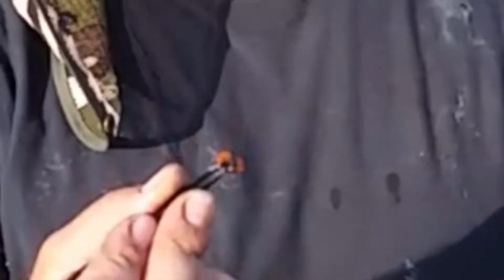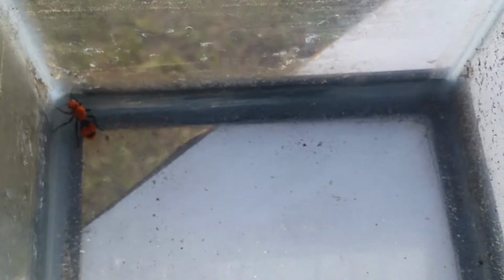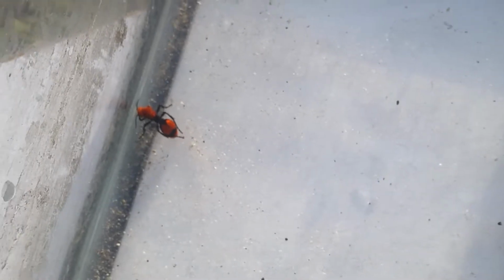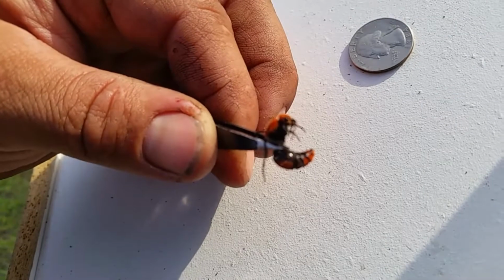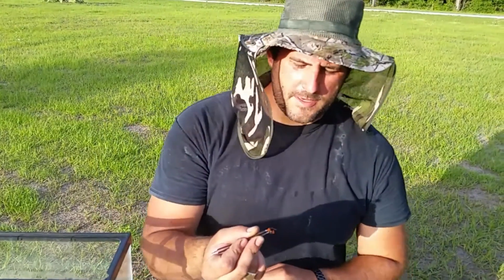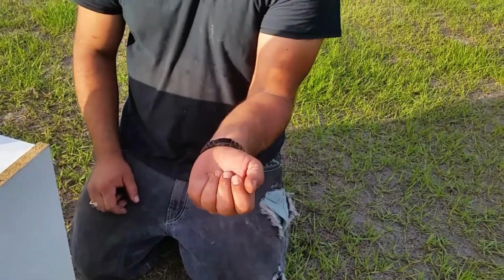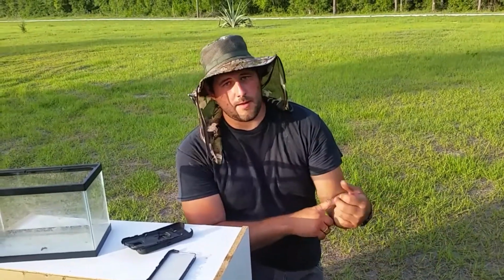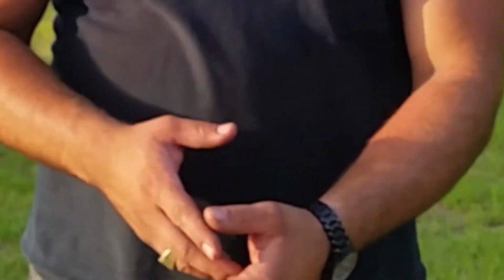由黄蜂天鹅绒蚂蚁刺痛 Yóu huángfēng tiān'éróng mǎyǐ cì tòng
由于最近人们对这些昆虫的兴趣增加，战士们因为牛蚂蚁或子弹蚂蚁而受到了新的尊重。

感谢您观看户外频道。

一定要看看鬼蟹，佛罗里达州最快的蛇和通道追踪者。

我们每周一和周五上传新视频

用黄色夹克贴在脸上

蜜月视频

Yóuyú zuìjìn rénmen duì zhèxiē kūnchóng de xìngqù zēngjiā, zhànshìmen yīnwèi niú mǎyǐ huò zǐdàn mǎyǐ ér shòudàole xīn de zūnzhòng.

Gǎnxiè nín guānkàn hùwài píndào.

Yīdìng yào kàn kàn guǐ xiè, fóluólǐdá zhōu zuì kuài de shé hé tōngdào zhuīzōng zhě.

Wǒmen měi zhōuyī hè zhōu wǔ shàngchuán xīn shìpín

yòng huángsè jiákè tiē zài liǎn shàng

mìyuè shìpín

 The warrior wasp the cow ant or the bullet ant all have been given a new respect due to a recent increase of interest in these insects.

Be sure to check out the ghost crab, fastest snake in Florida and the channel trailor.